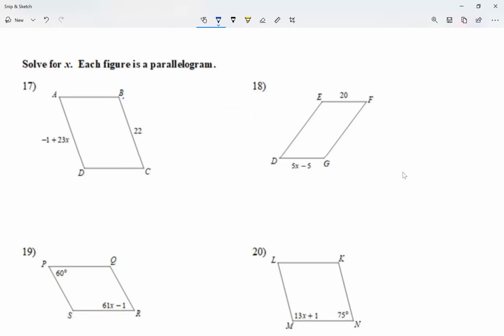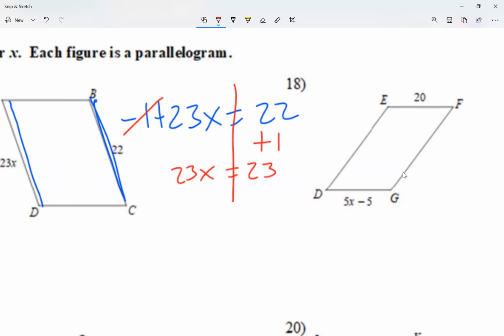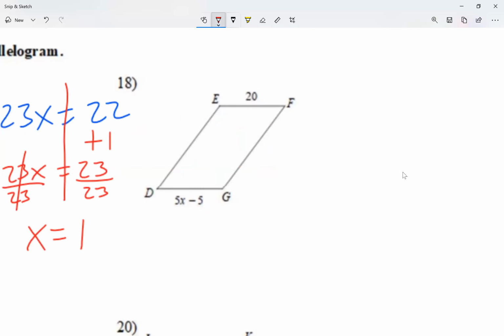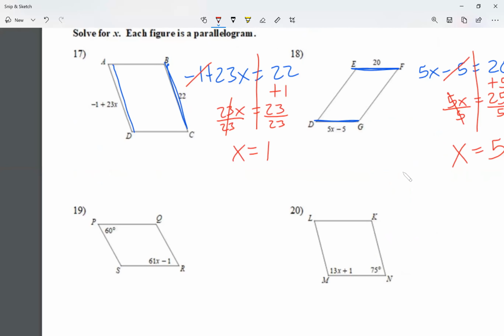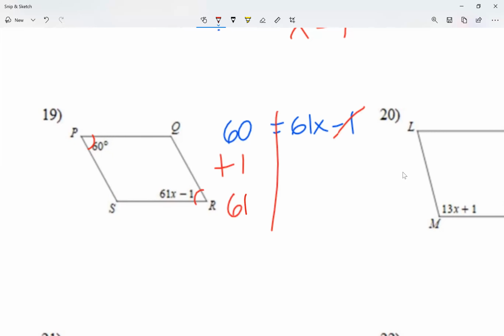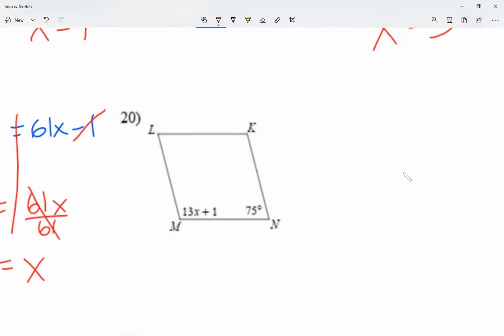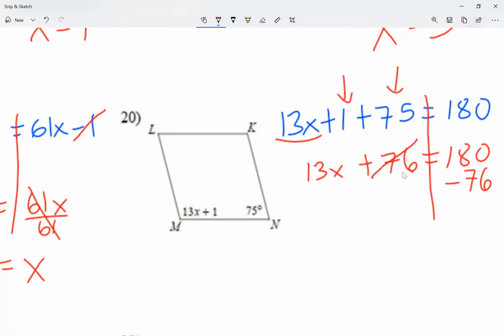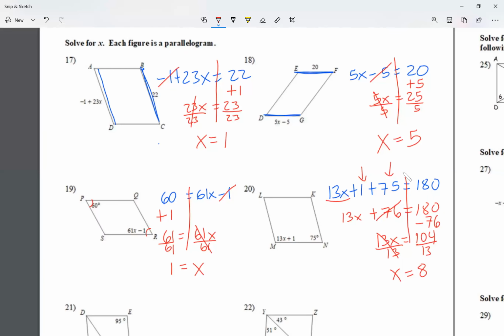Leonzo parallelograms sides and angles